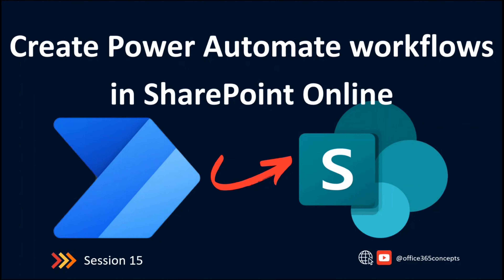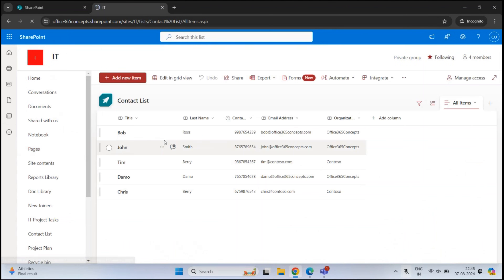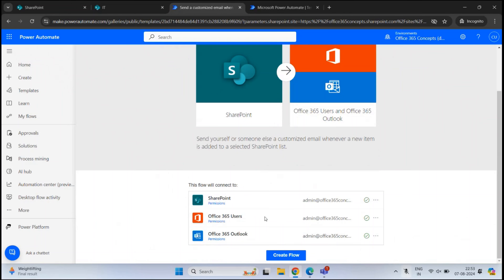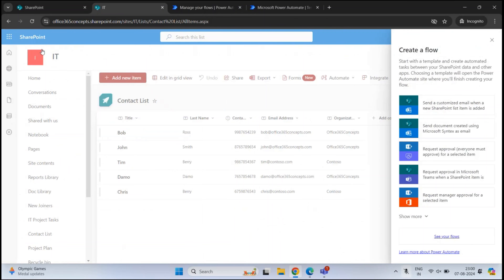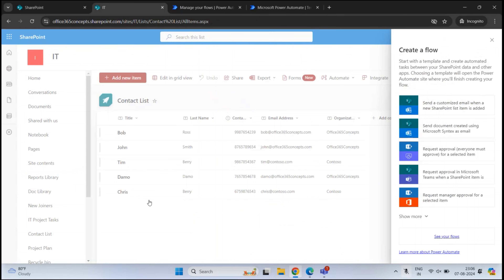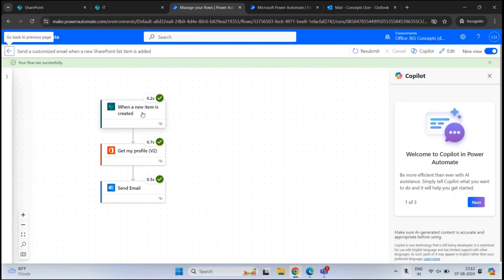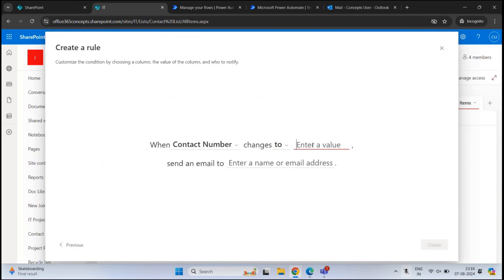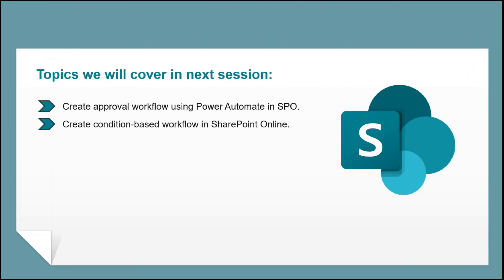Power Automate Flow when an Item is Created or Modified in SharePoint List | SharePoint Training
In this video you will learn how to integrate Power Automate in SharePoint Online. You will learn how to create Power Automate Flow in SharePoint to send email when a new item is created in SharePoint List. You will learn the background process of Power Automate Flow.